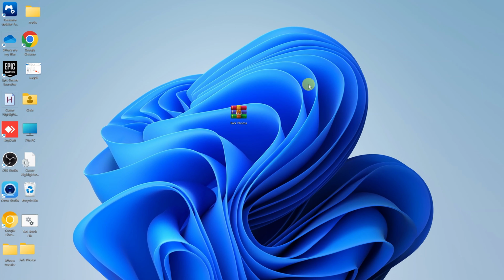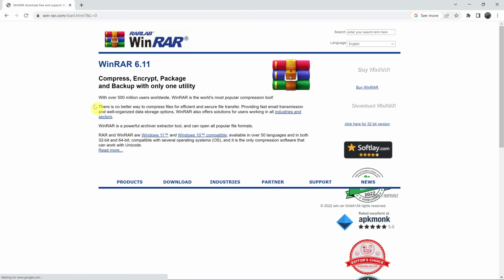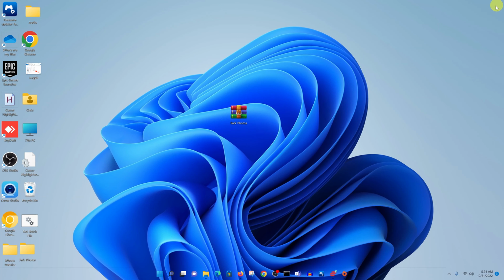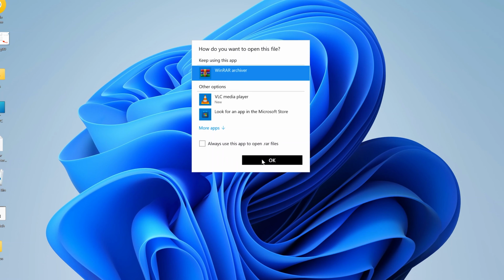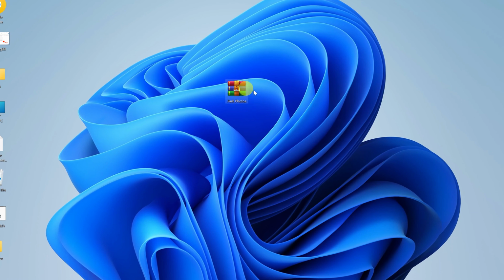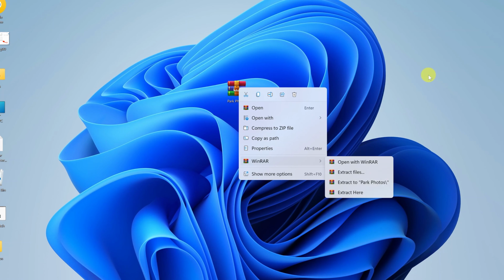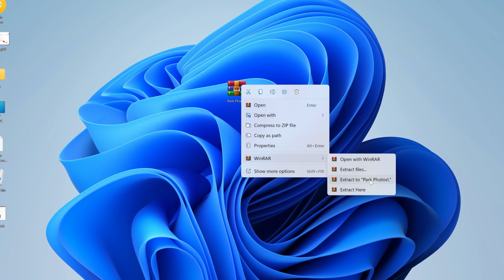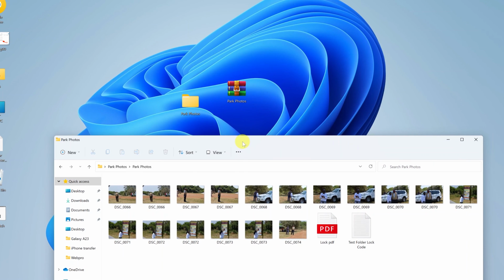Windows 11: How To Open RAR Files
Learn how to open and extract RAR files in Windows 11. To be able to use the files inside a compressed RAR file they need to be extracted. You can use either WinRAR or 7 Zip to do this. Both are free.

In this tutorial,  we shall use WinRAR software installed on Windows 11 to extract the RAR files.

How To Extract RAR Files In Windows 11:
Right click on the RAR file
Select Extract to '. '

Cell Phone Tripod Adapter